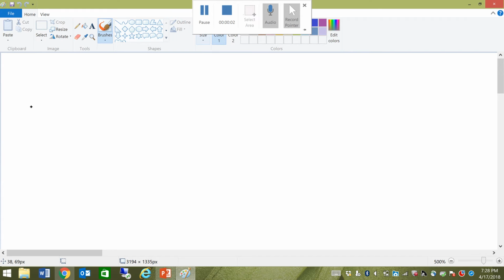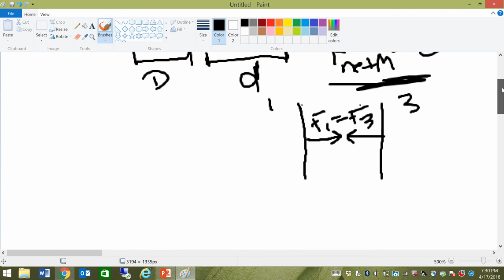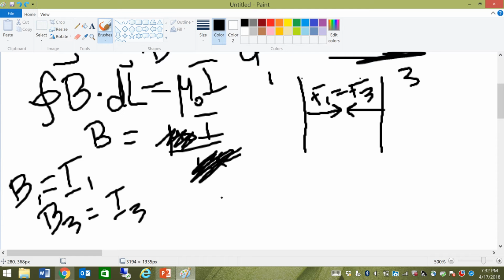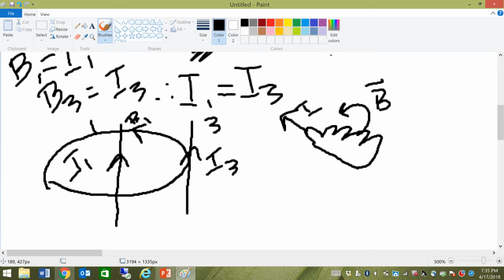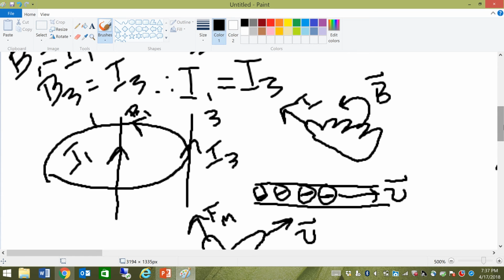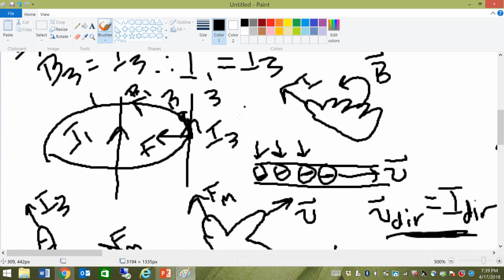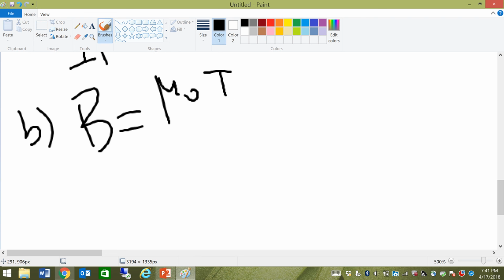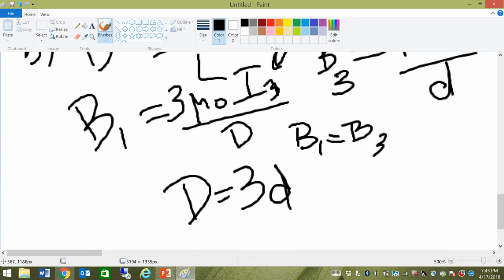Nezami Unit 7 Question # 14